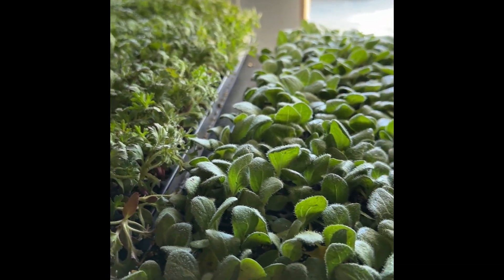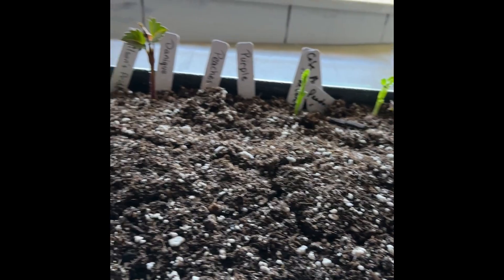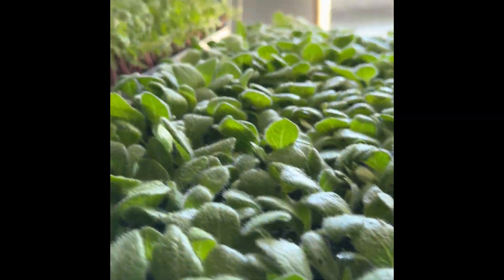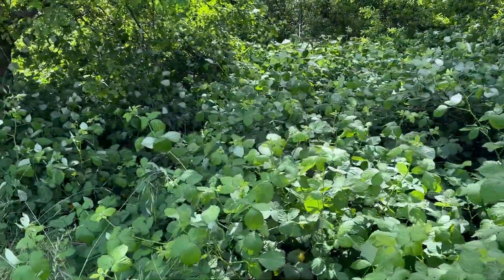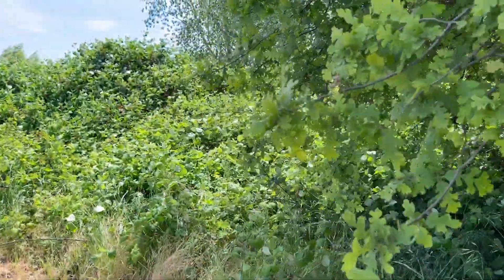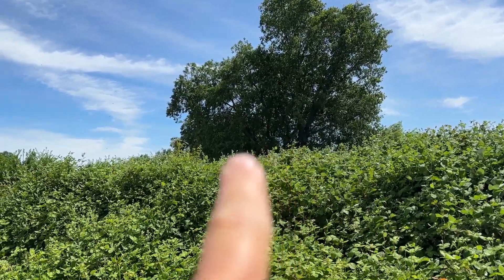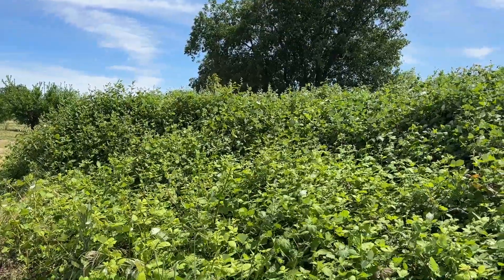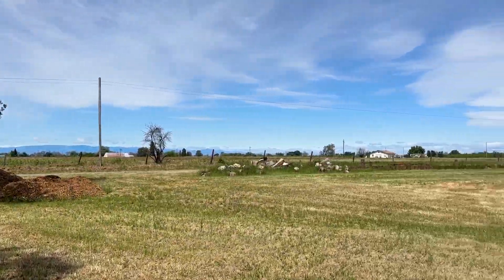U pick Update: Early may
We got mail! Blackberry preview and a quick update from us busy U Pick Farm makers.